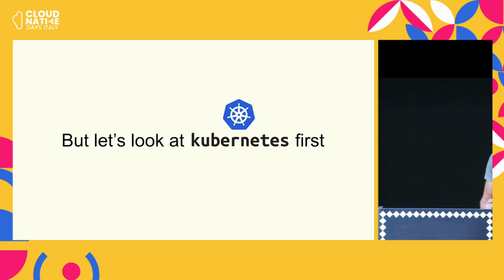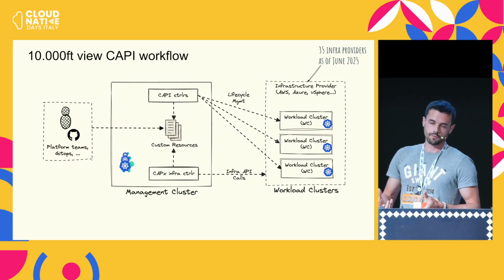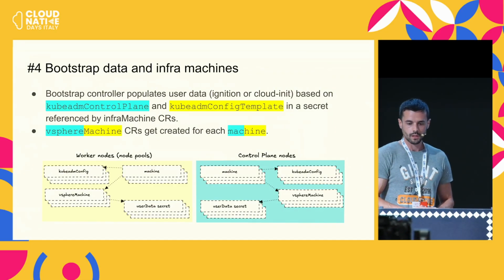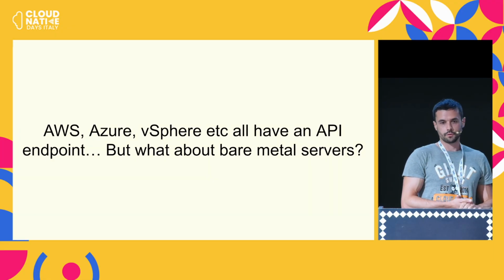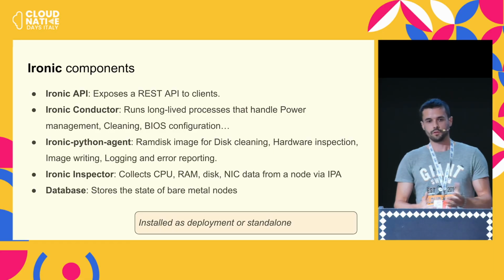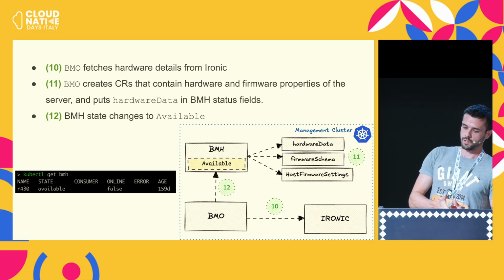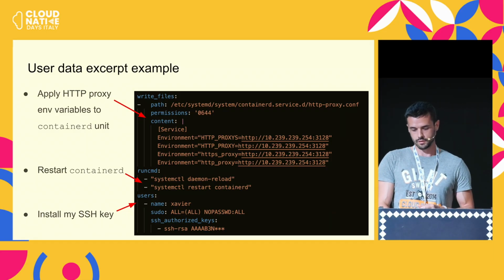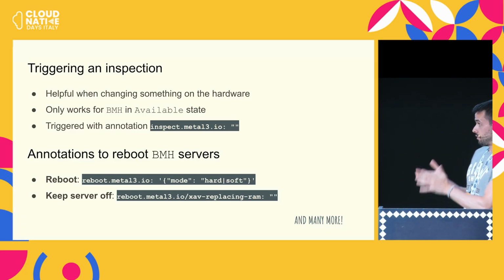Bringing CloudNative Agility to Bare-Metal K8s with Cluster API and Metal³ - Xavier Avrillier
🎤 Speaker: Xavier Avrillier - Solutions Architect at Giant Swarm @Giant Swarm
📘 Topic: Running Kubernetes on bare metal doesn’t have to mean giving up cloud-native agility. In this talk, discover how Cluster API and Metal³ bring cloud-like automation and declarative management to physical infrastructure.

Join us May 18-19, 2026 to dive deeper, network with peers, and attend hands-on workshops. *Early bird pricing ends March 16th, 2026*

🔥 Highlights
00:52 – Cloud native vs cloud era
01:53 – When does bare-metal make sense
06:35 – CAPI workflow
15:20 – Metal³
25:21 – Cluster API
28:34 – Interesting tips

📑 Full talk abstract
When we think of Cloud Native, we often think of public cloud—but on-premises infrastructure remains an important part of the equation in many instances. Running Kubernetes on-prem often adds complexity, but deploying clusters directly on bare metal—without hypervisors or private cloud layers—introduces an additional layer of operational challenges.

In this session, we'll dive deep into how Cluster API (CAPI) and Metal³ transform bare-metal Kubernetes deployments by bringing software-defined infrastructure principles to physical hardware. We'll cover:

- Automated provisioning of bare-metal nodes using Kubernetes-native APIs
- Cluster API's declarative approach to scaling Kubernetes across physical servers
- Metal³'s integration with Ironic to enable hardware lifecycle management
- Real-world use cases and the challenges of bare-metal operations at scale

If you are looking to modernize on-prem Kubernetes while maintaining full control over your hardware, join us to explore how these open-source tools are bringing cloud-like automation to bare metal.